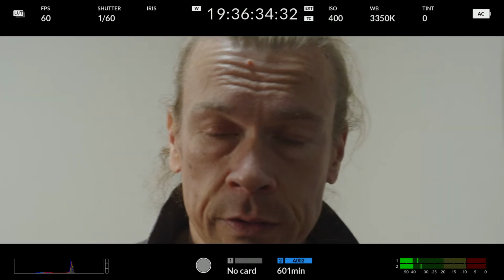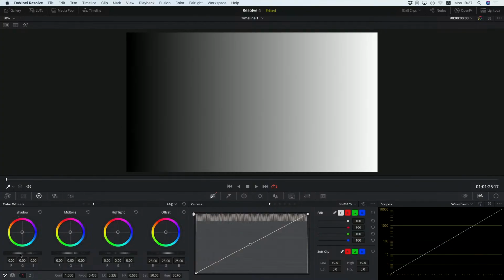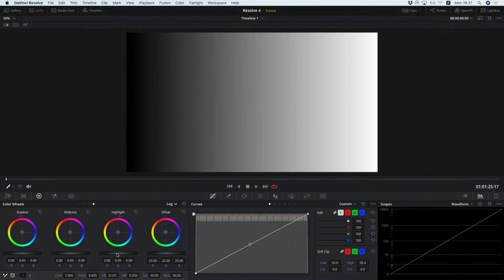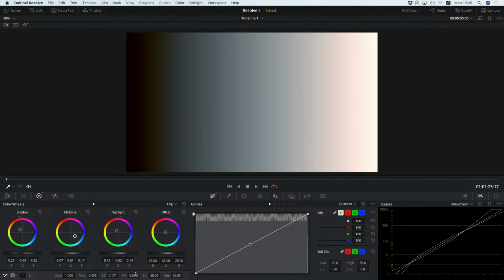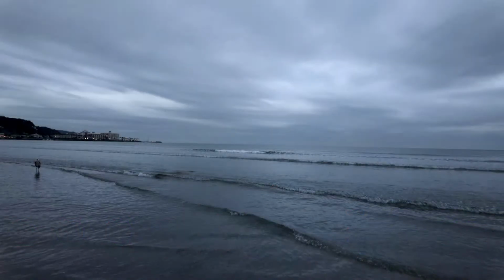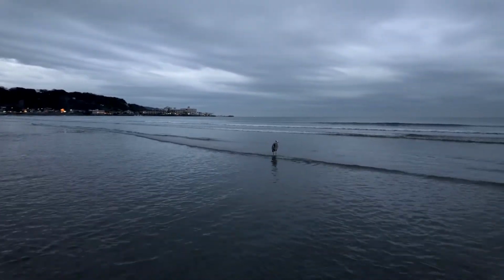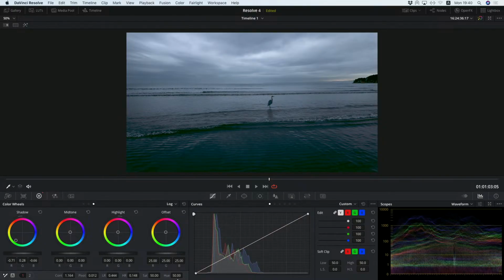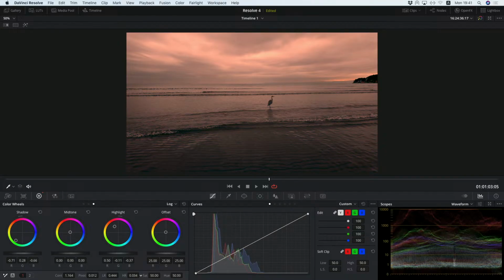DaVinci Resolve: What are the Log Color Wheels?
How do you use the log color wheel controls in DaVinci Resolve?

This time we will have an in-depth look at the log color wheel controls in DaVinci Resolve.

If you liked this tutorial on using the log color wheel controls in DaVinci Resolve, please check out the other tutorials in this series!